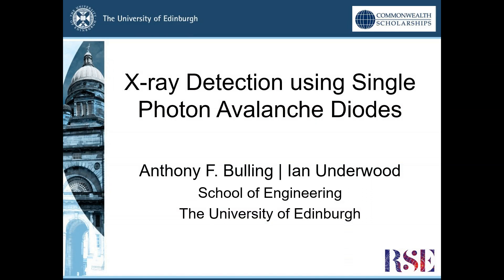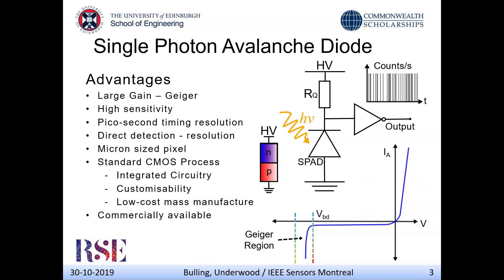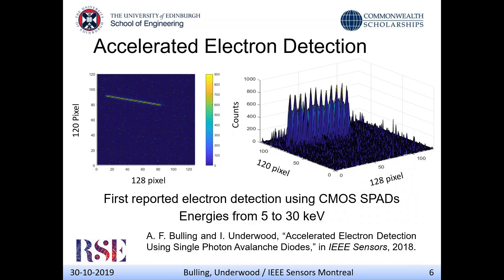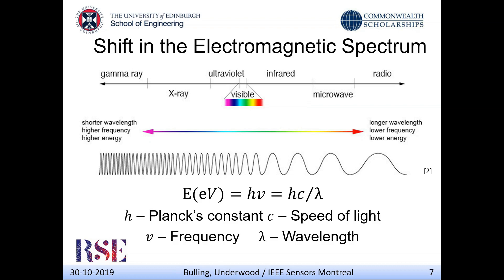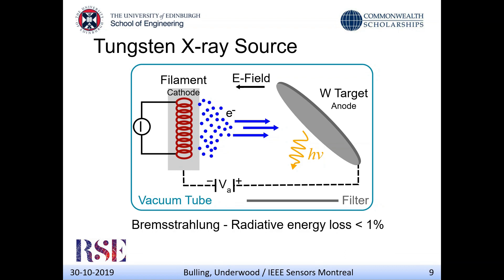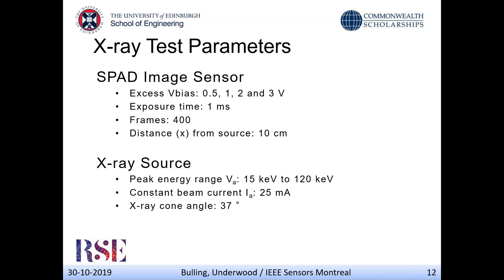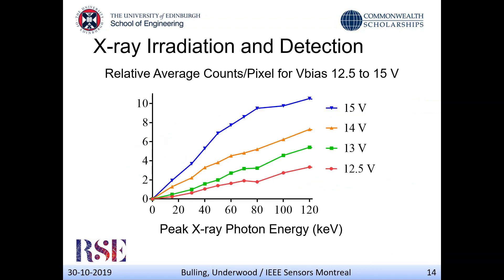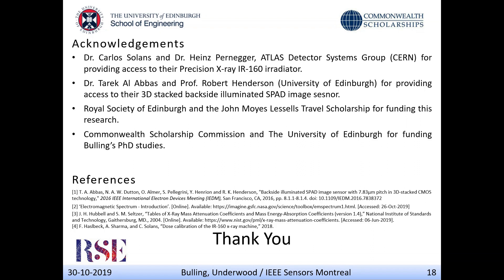X-Ray Detection Using Single Photon Avalanche Diodes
Title: X-Ray Detection Using Single Photon Avalanche Diodes
Author: Anthony Bulling, Ian Underwood

Abstract: We present the first reported use of a CMOS Single Photon Avalanche Diode (SPAD) arrays for the detection of high energy photons (X-rays), utilizing a 3D-stacked backside illuminated (BSI) SPAD image sensor, and cabinet biological X-ray irradiator. We detected photon peak energies from 30 to 120 keV, and an increase in SPAD bias voltage results in higher relative average counts per pixel. Furthermore, after an absorbed radiation dose of 3.75 Mrad, the difference in DCR was found to not be statistically significant, with a calculated two-sided P-value of 0.787. This unveils new applications in X-ray detection.